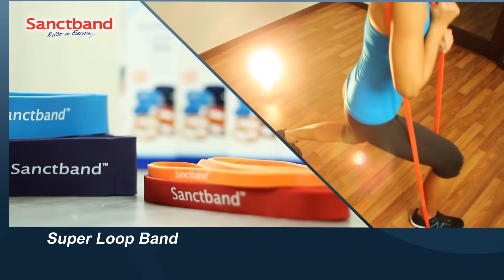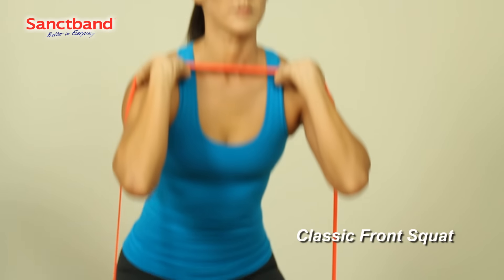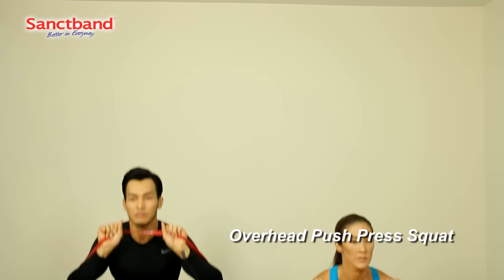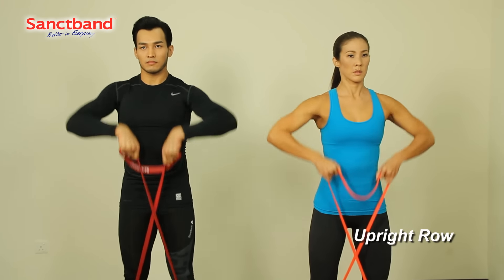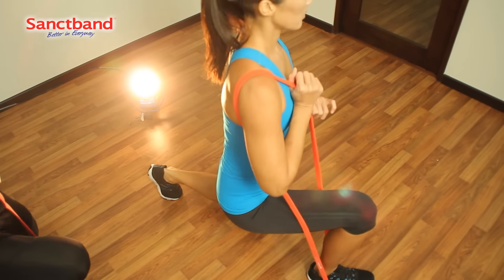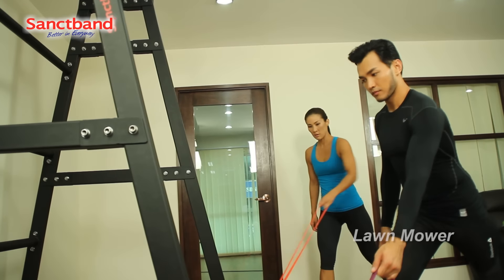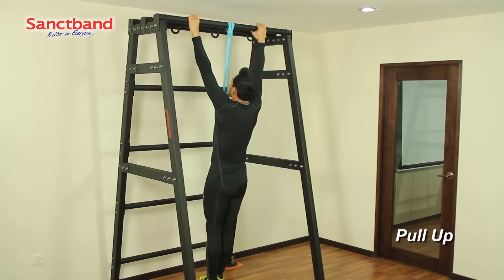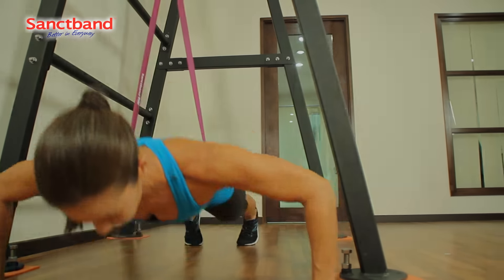Sanctband Super Loop Band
To meet a higher demand for stronger & tougher resistance training, Sanctband’s Super Loop Band is the product to go for. Due to its thickness, the Super Loop Band provides an even greater resistance when it comes to athletic training and it also simulates workouts done at the gym.
With the right resistance, any workout is made possible with the Sanctband Super Loop Band. for more products.